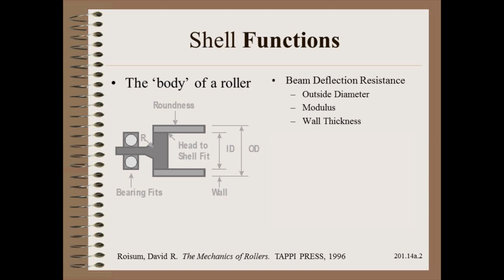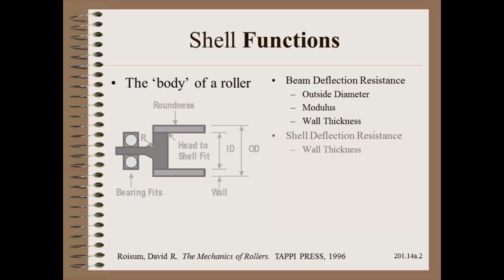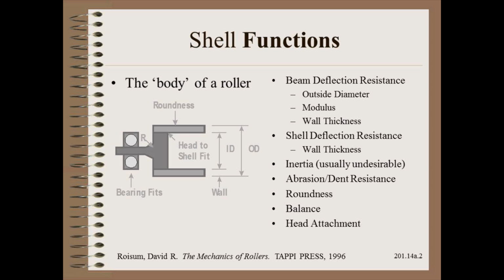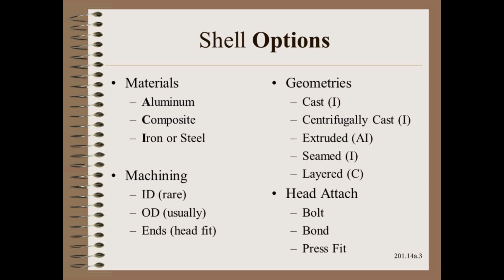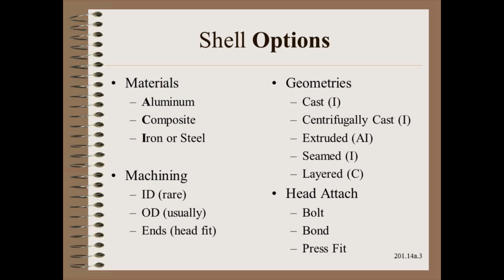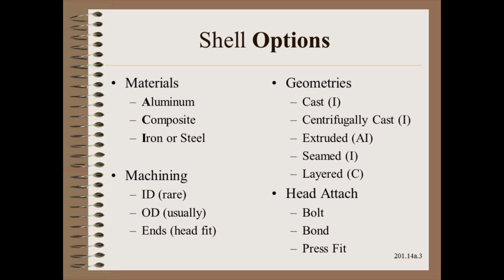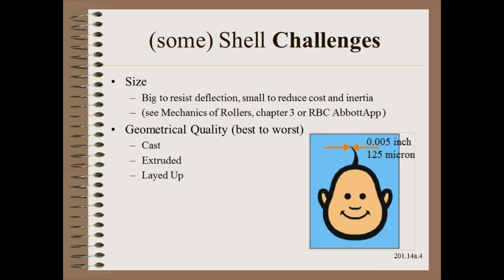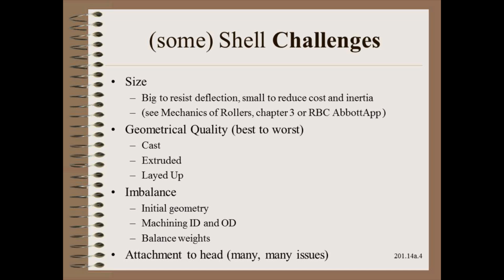Web201.14a - Roller Shells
Options for live-shaft, dead-shaft and cantilevered roller shells including discussions of materials, machining, geometries, precisions and maintenance.